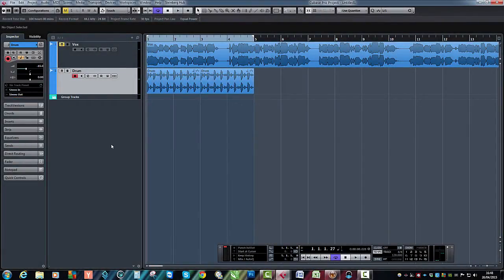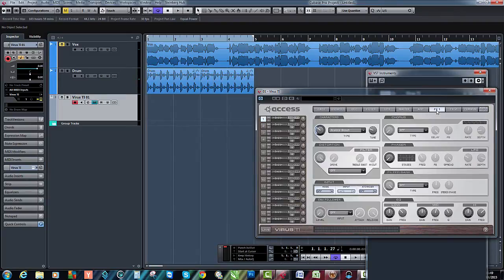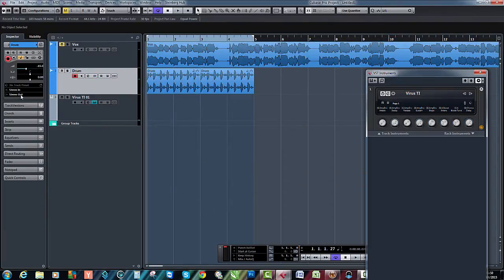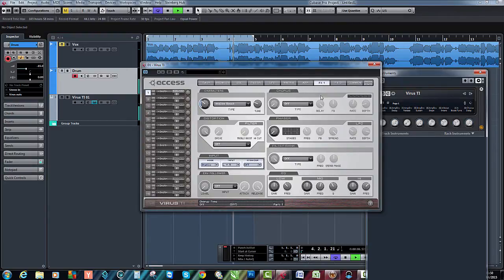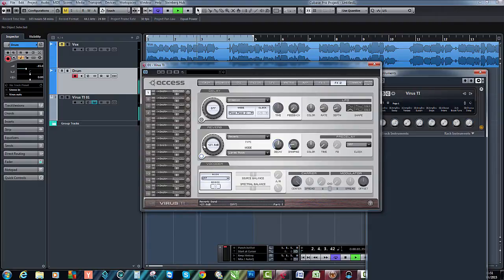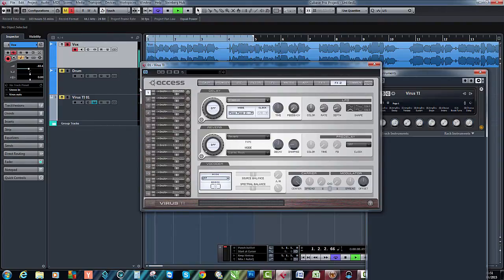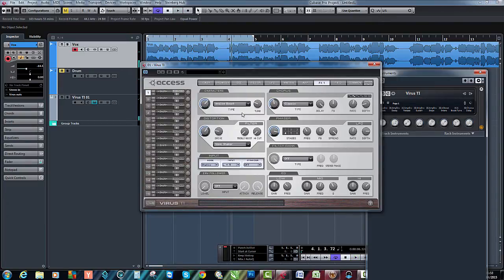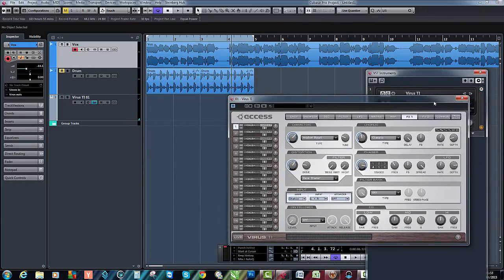Using Access Virus Ti as external Effects Processor in Steinberg Cubase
In this tutorial I show you how to use your access virus Ti external synthesizer as an effects unit withing Steinberg Cubase.